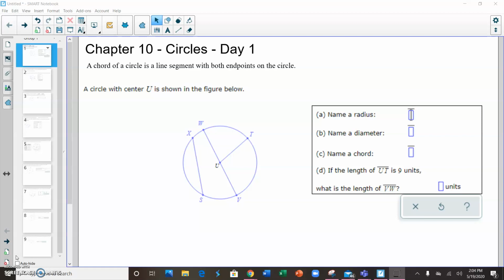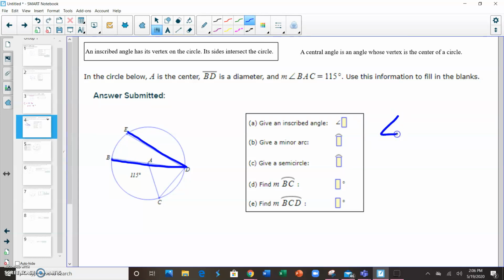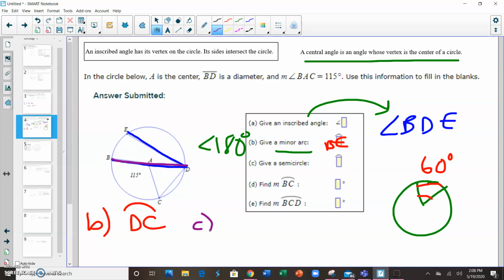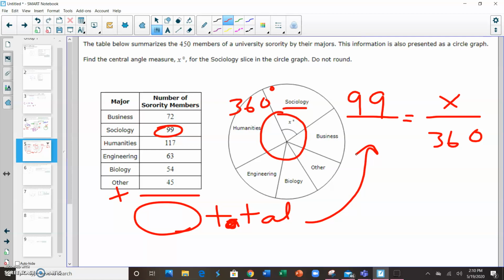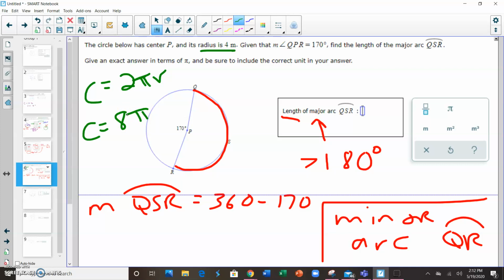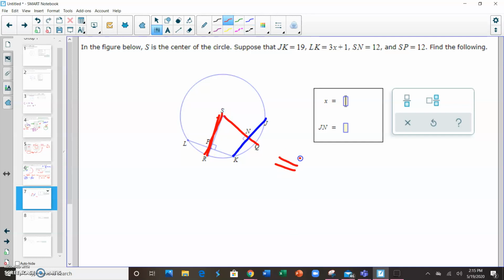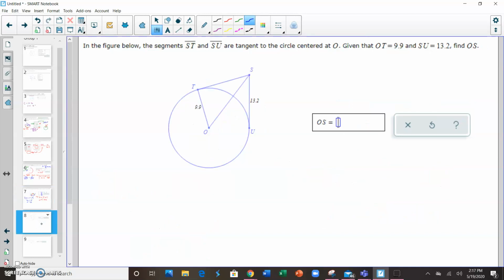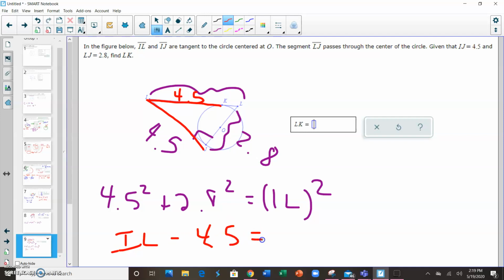Chapter 10 Cirlces Day 1